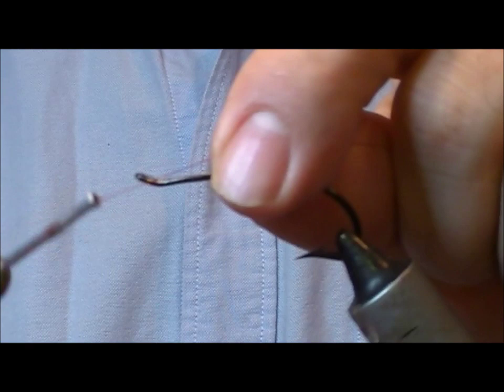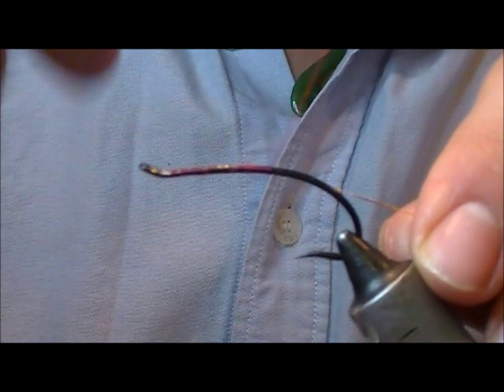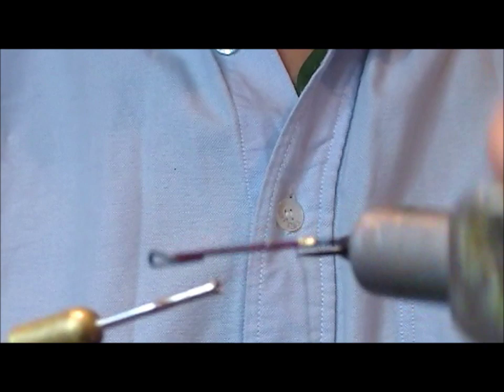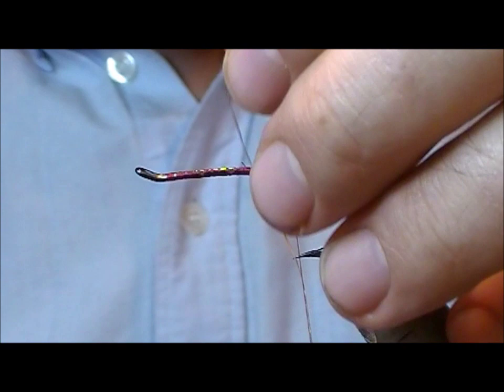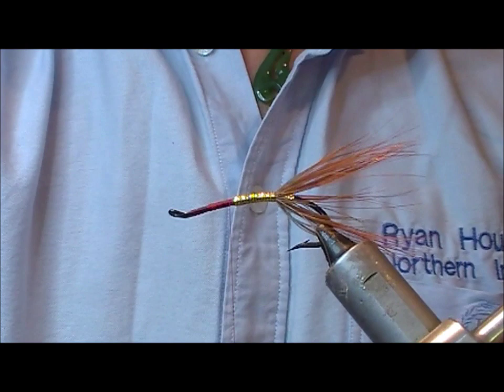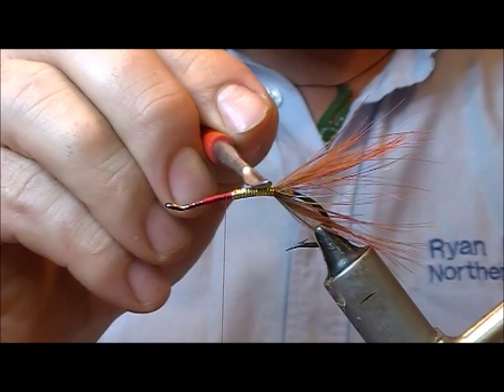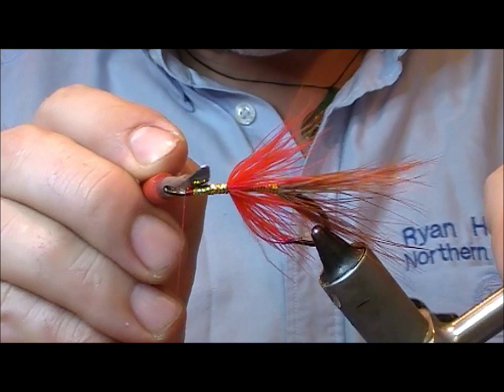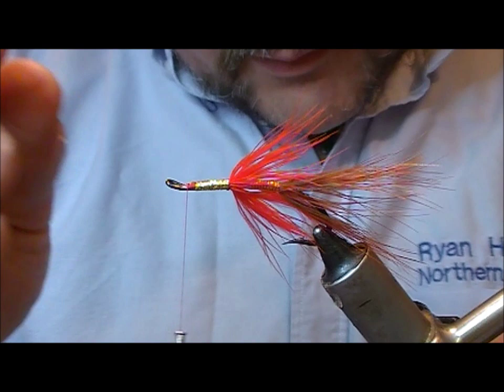TYING THE MOURNE GOLD WITH RYAN HOUSTON 2018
RYAN HOUSTON TIES JOE MCDONALDS FAMOUS IRISH SHRIMP FLY THE MOURNE GOLD